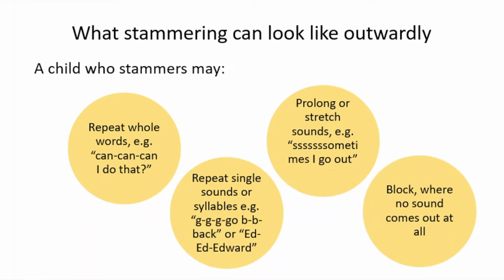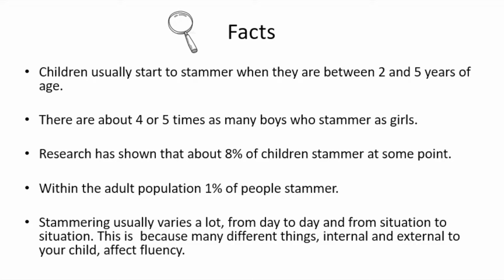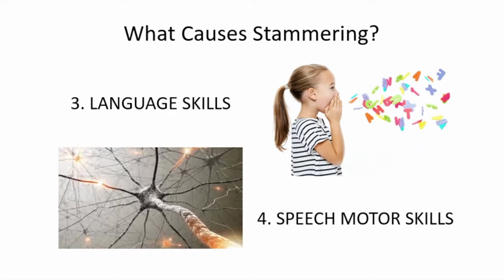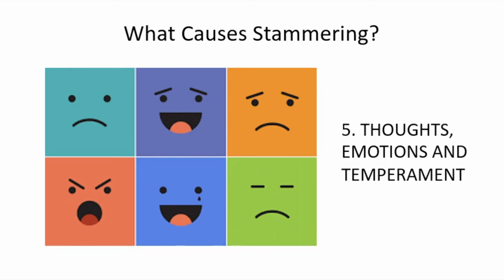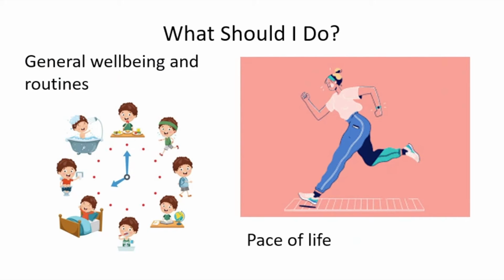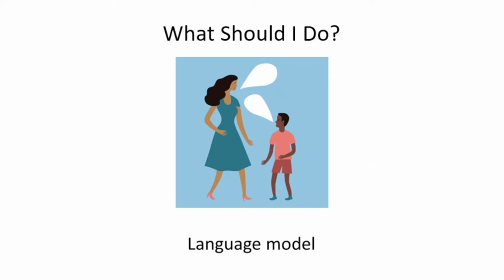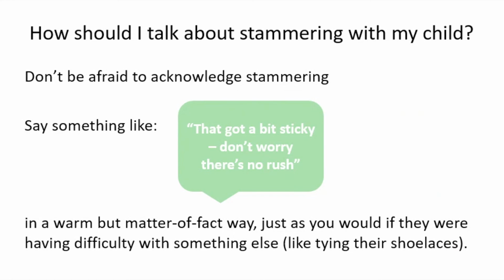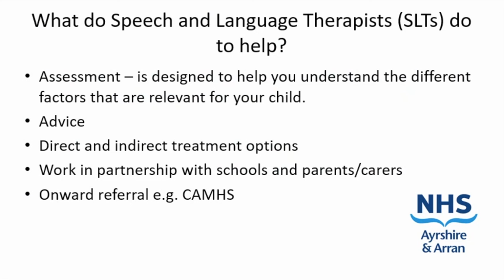Stammering Information for Parents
This webinar was put together by NHS Ayrshire & Arran’s Paediatric Speech and Language Therapy Service in 2021.